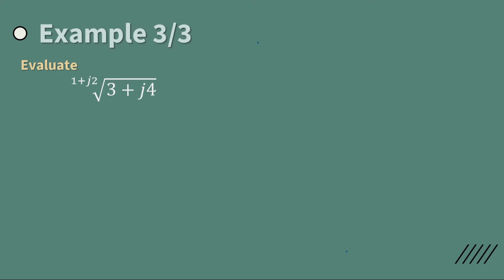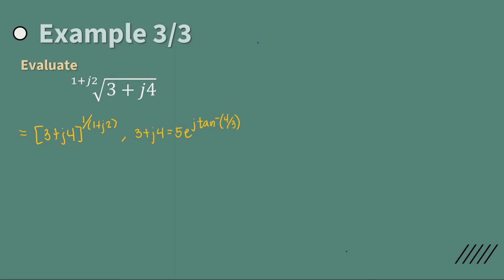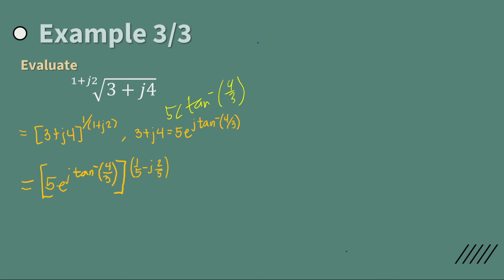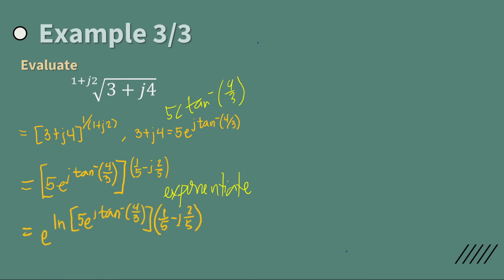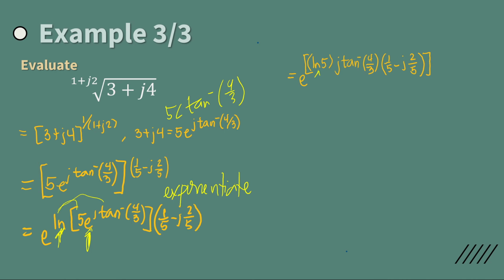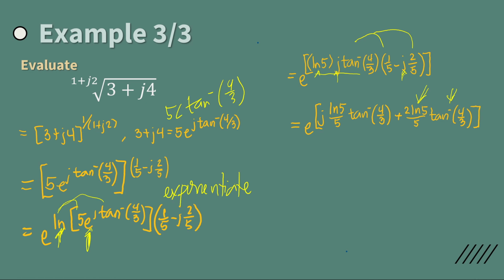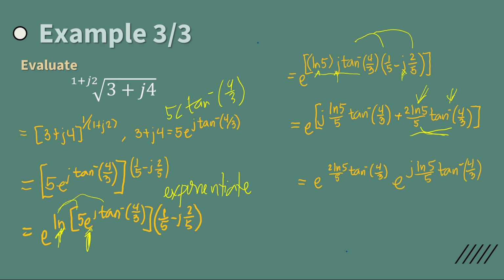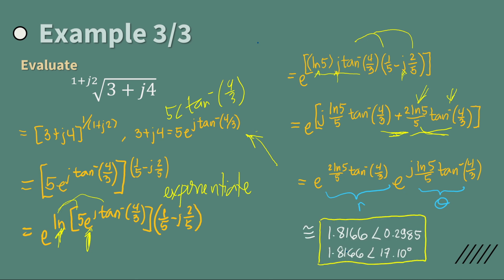43 - Complex Numbers - Evaluating an Complex Number with Complex Power - Challenging Problem No. 3